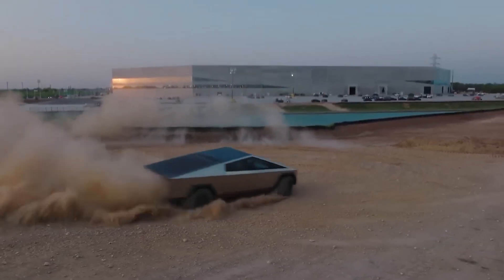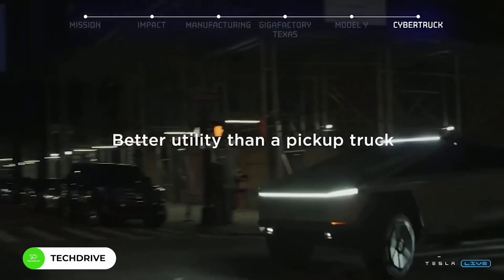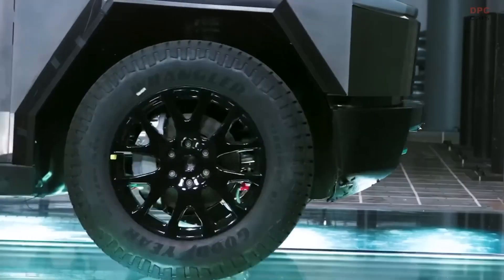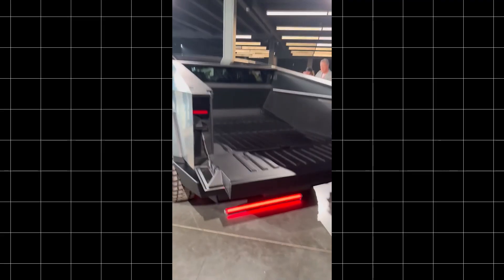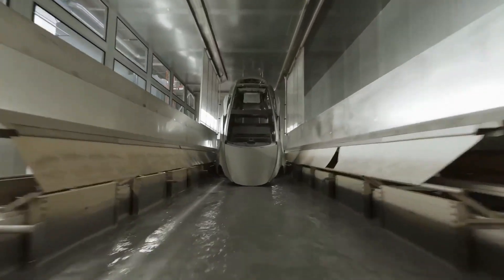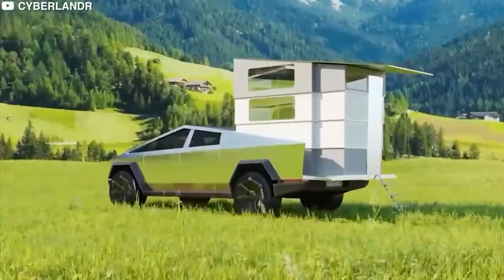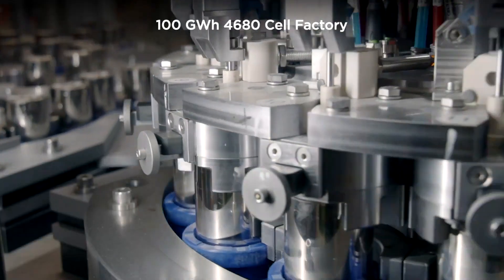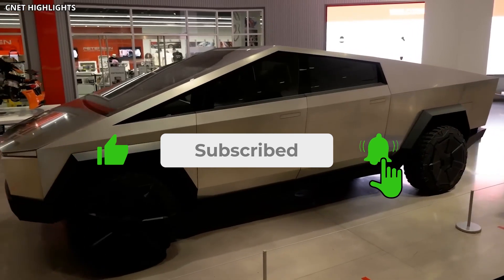Tesla Cybertruck's Mind-Blowing New Features EXPOSED!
Unravel the mystery of the Tesla Cybertruck in our analysis of Elon Musk's latest marvel! As the world buzzes with anticipation, we shed light on the unique design, cybertruck suspension, and technological innovations that set it apart from anything else on the road.

Cybertruck isn't like the conventional trucks on the road. Its technology showcases Tesla's relentless drive for perfection and vision for the future. From the inspirations drawn from pop culture to the strategic manufacturing techniques employed, there's so much more to the Cybertruck than meets the eye.

Whether you're a Tesla enthusiast, a tech geek, or someone intrigued by the future of transportation, our video offers something for everyone. Join us in demystifying this electric powerhouse, as we delve into its strengths, challenges, and potential impact on the EV landscape.